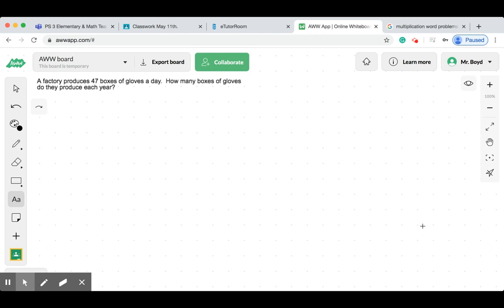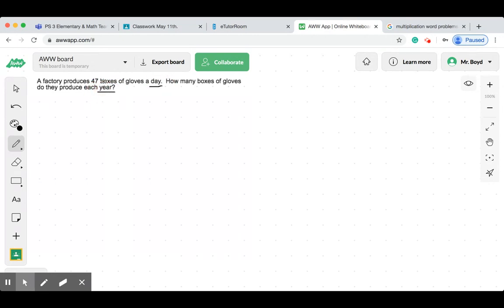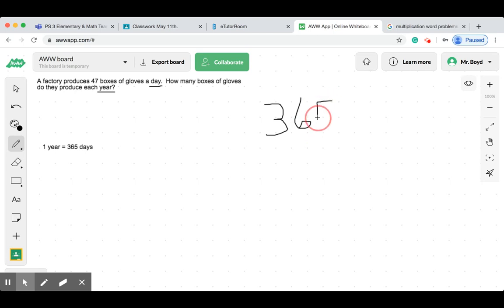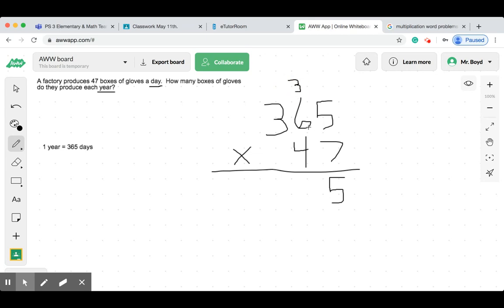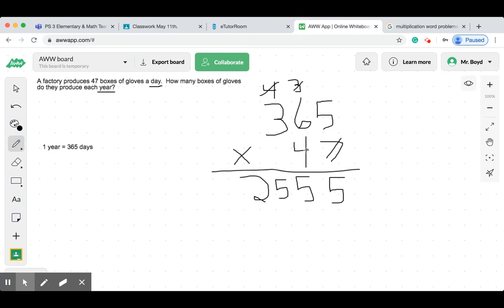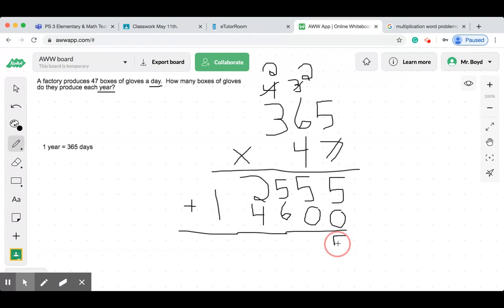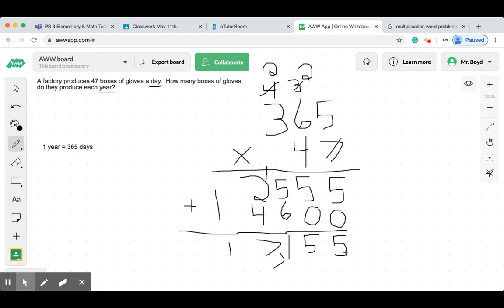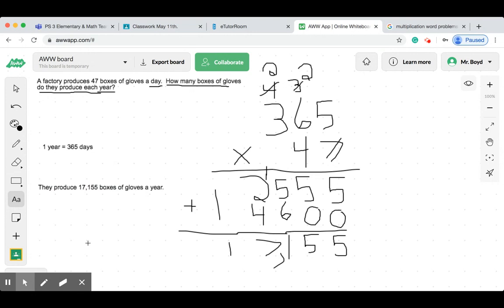501 Example 2 Multiplying Multi Digit Numbers